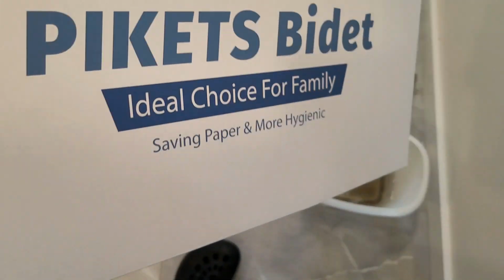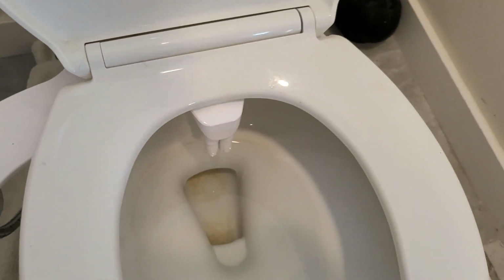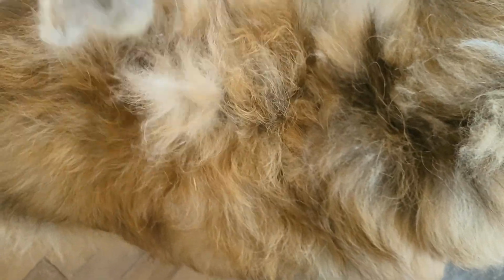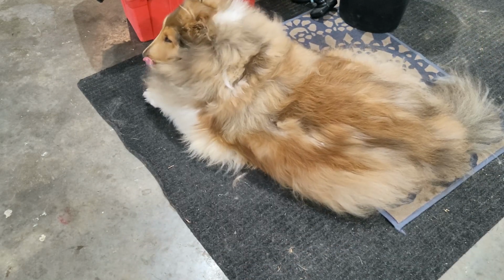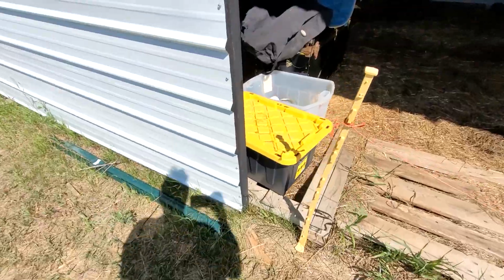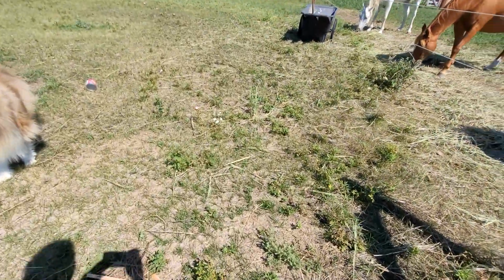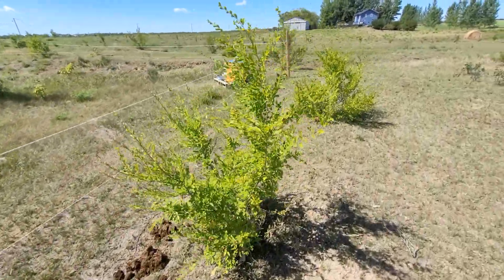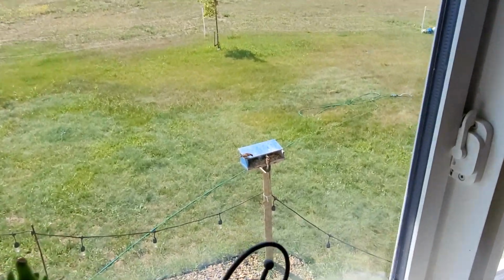Bidet install and First bath! HUGE transformation!!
Wifey wanted a Bidet installed in the downstairs bath, to which I said, "Sure, I'll do it between 10 pounds of dog hair and caring for ALL the ANIMALS!